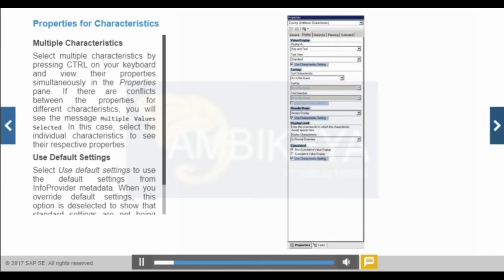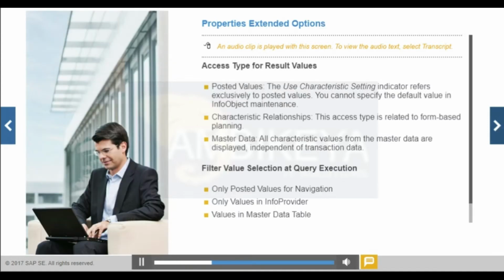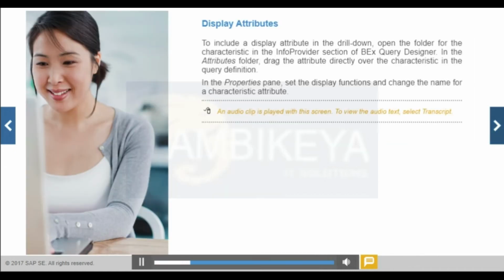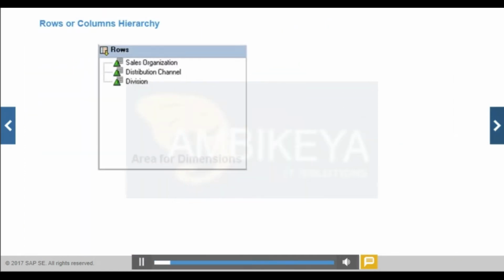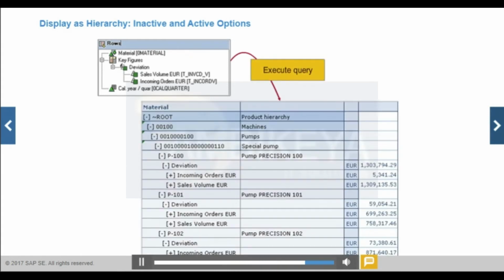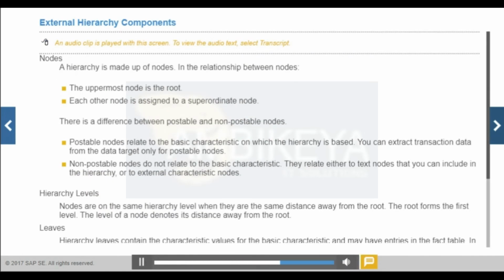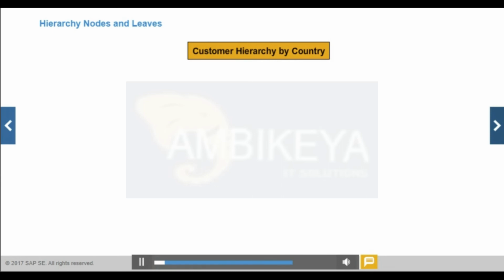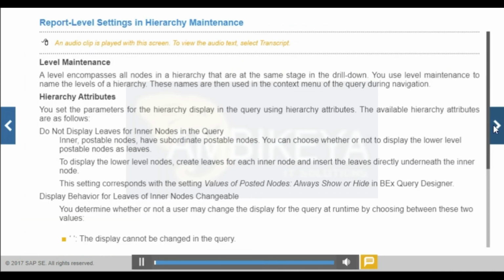Characteristics and Hierarchies in Queries || SAP BW || Ambikeya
Characteristics and Hierarchies in Queries

1) What is SAP BW/BI? What is the purpose of SAP BW/BI?
2) In SAP BW/BI what are the main areas and activities?
3) What is data Integrity?
4) What is table partition?
5) What is data flow in BW/BI?
6) What is ODS (Operational Data Store)?
7) What is an ‘Infocube’?
8) How many tables does info cube contain?
9) Mention what are the maximum number of dimensions in info cubes?
10) What is the difference between ODS and Info-cubes?
11) What is the dimension in BW? How would you optimize the dimensions?
12) What are info objects?
13) What is modelling?
14) What is extended star schema?
15) What are the extractors and mention their types?
16) What is a ‘Fact Table’?
17) What are the data types for the characteristics info object?
18) What is the use of the process chain?
19) What are the transaction codes or T-codes for Info-objects?
20) What is the maximum number of key figures and characteristics?
21) How can you convert an info package group into the process chain?
22) Can an Info-object be an Info-provider?
23) What is multi-provider in SAP BI ? What are the features of Multiproviders?
24) What is Conversion Routine?
25) Explain the difference between the Start routine and Conversion routine?
26) How to un-lock objects in Transport Organizer?
27) What is update or transfer routine?
28) What are the types of Multi-providers?
29) What are the transaction codes for process chain?
30) Explain what is the T.code for Data Archival and what is the advantage?
31) What is BEx Map in SAP BI?
32) What is B/W statistics and how it is used?
33) What is the data target administration task?
34) What are the options when defining aggregates?
35) What do you mean by the term ‘slowly changing dimension’?
36) Explain how you can create a connection with LIS Info Structures?
37) What are the delta options available when load from flat file?
38) What are the steps within SAP BI to create classes for BW?
39) What is data ware-housing hierarchy?
40) How will you debug errors with SAP GUI ?